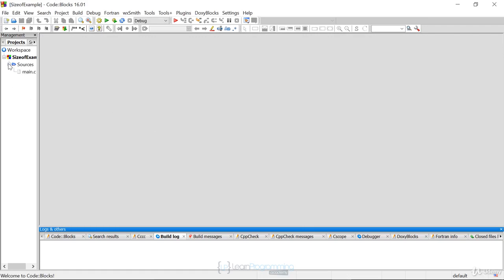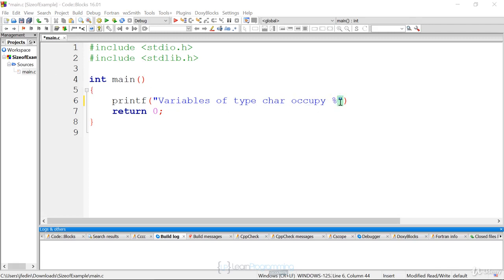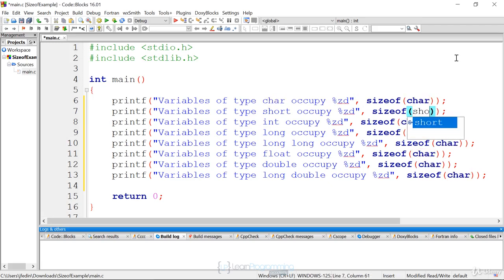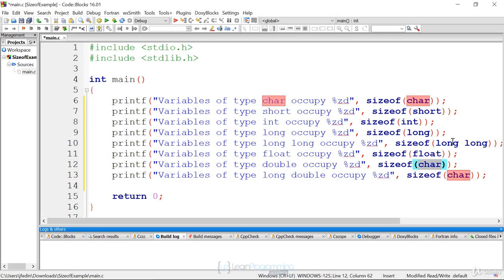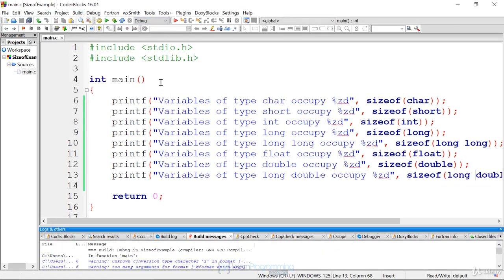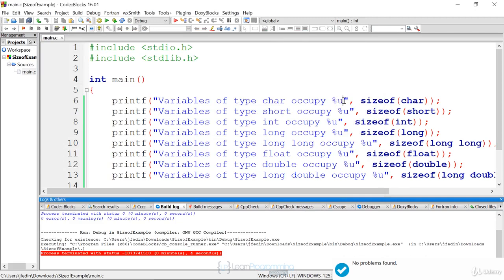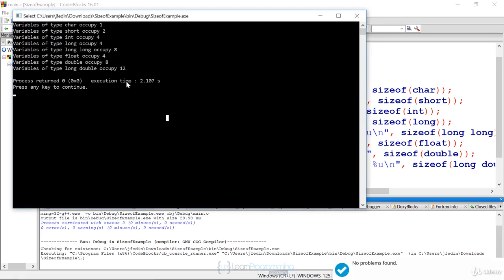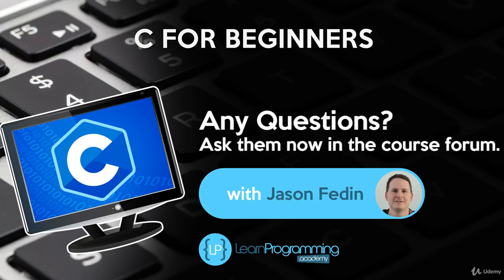Copy of Lesson 36. (Demonstration) Print the byte size of the basic data types.mp4